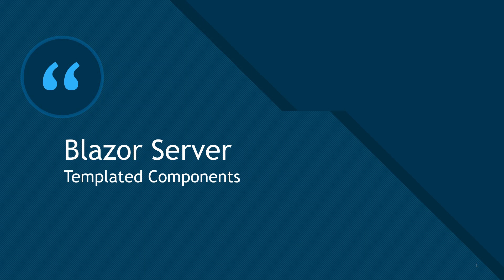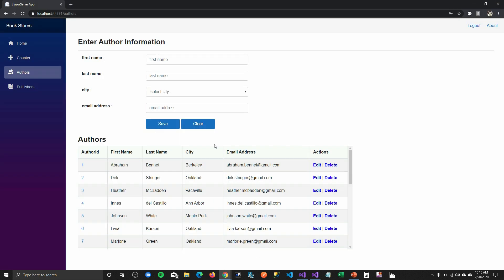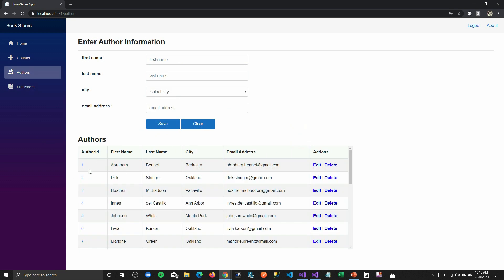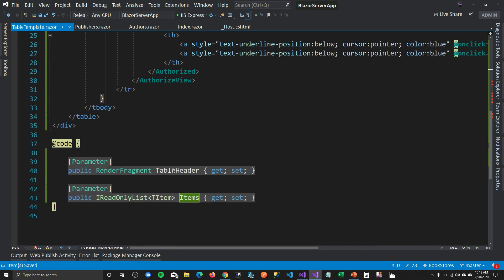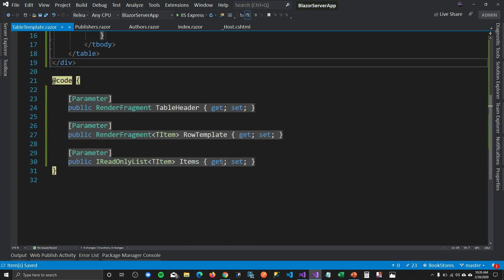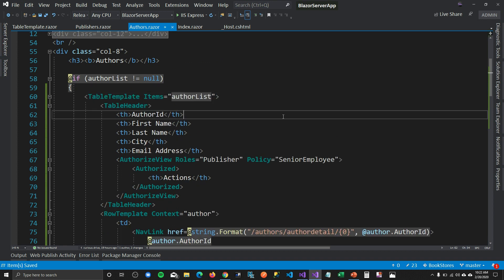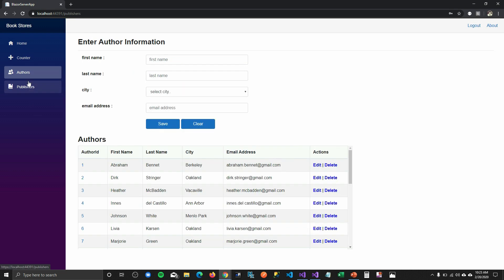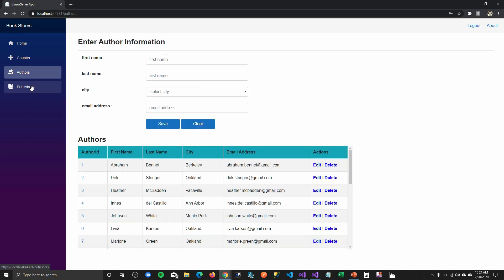Blazor Tutorial : Templated Components | Html Table - EP21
Hey Coders,

In this Blazor tutorial, I am going to trough steps on how you can integrate templated components for your HTML tables across your application

Content -
1. Templated Component
2. TableTemplate
3. RenderFragment
4. TableHeader
5. RowTemplate
6. IReadOnlyList
7. TItem
8. typeparam